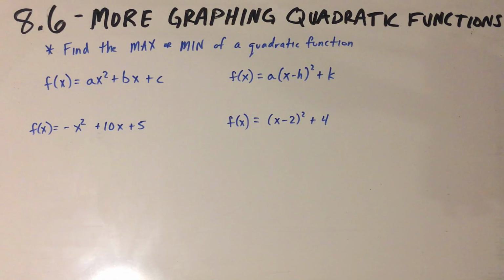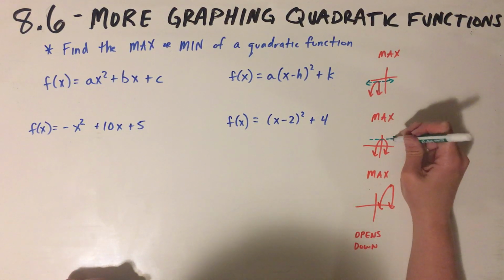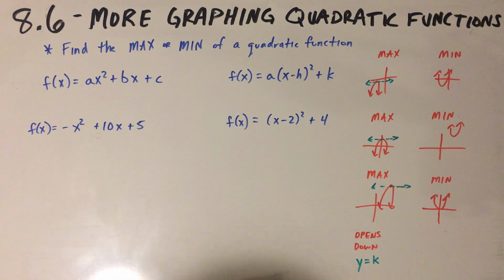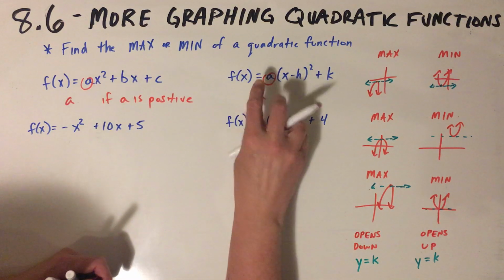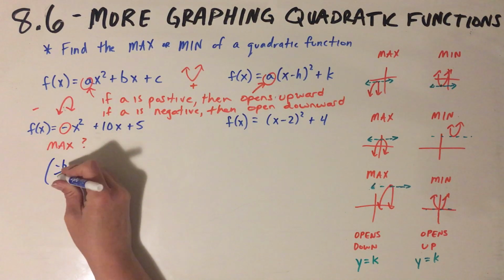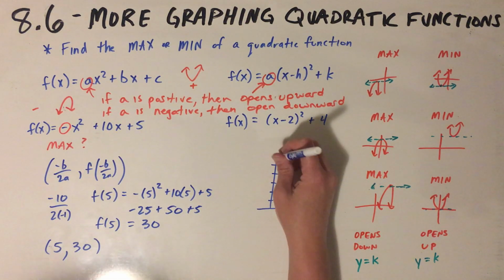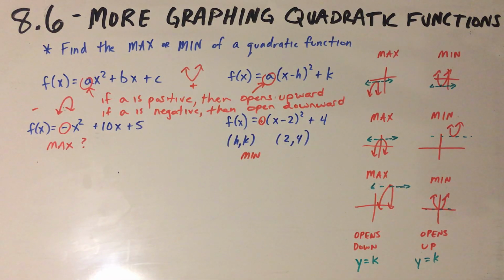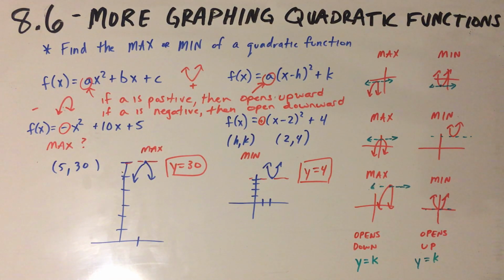8.6 - Find the Max or Min of a Quadratic Function